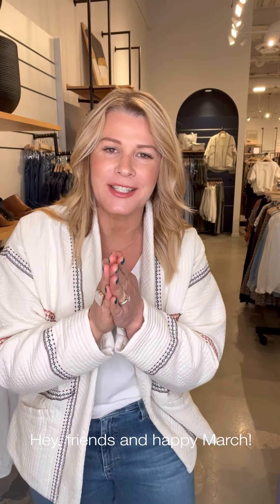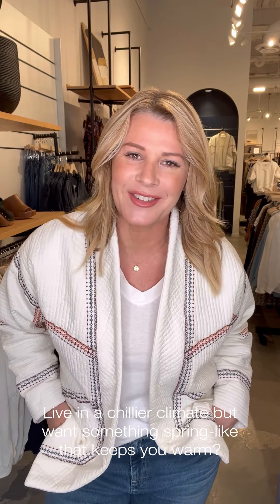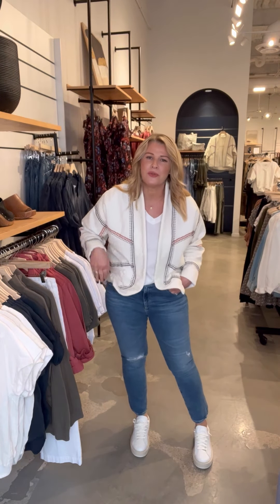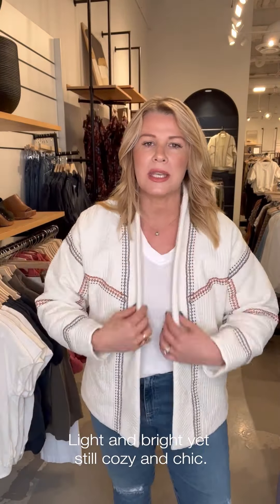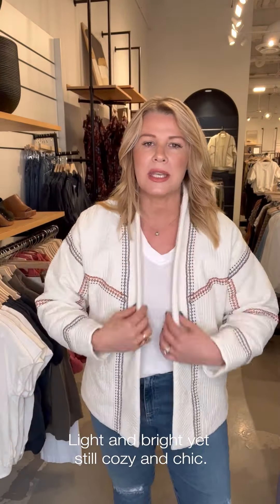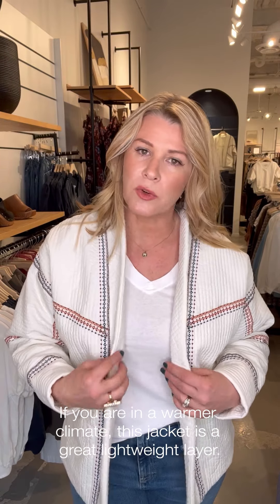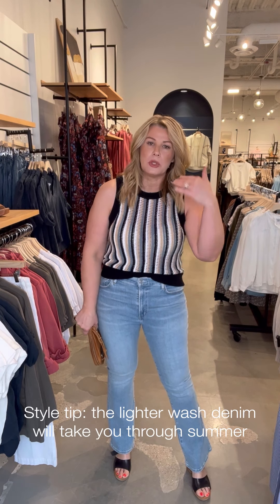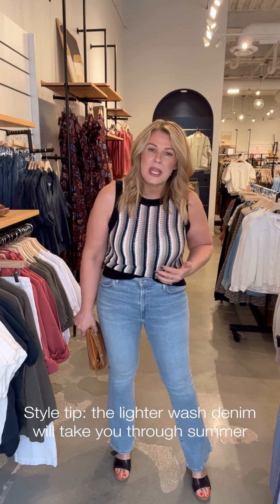Spring Date Night Looks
Mel and her husband started dating in their teens (!) and still look forward to date night. She's got spring date looks from casual to curve-loving— and while it's chilly in her hometown of Chicago, these outfits work no matter where you (and your love) live. Item links & details below!

See the full selection of clothing and shoes featured in this video at EVEREVE.com

 0:00 // Intro

 0:07 // Look 1

3:41 // Look 2

6:43 // Look 3